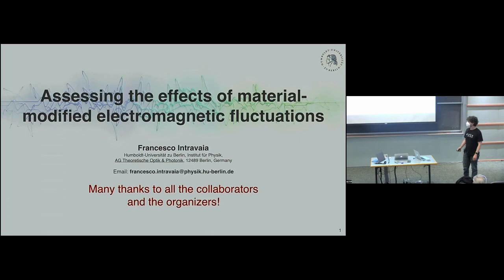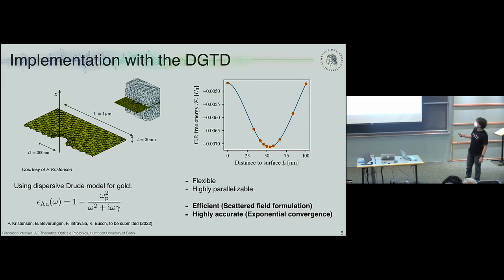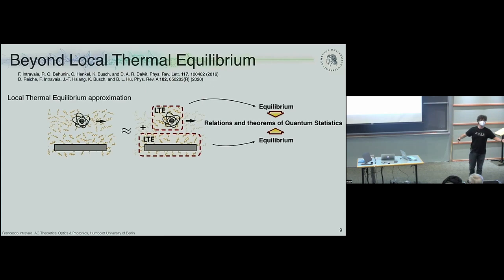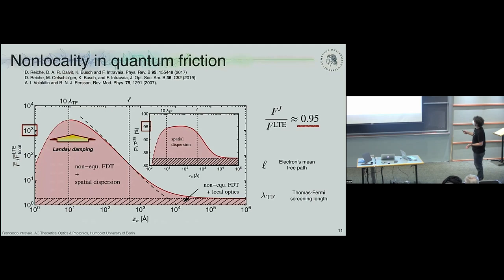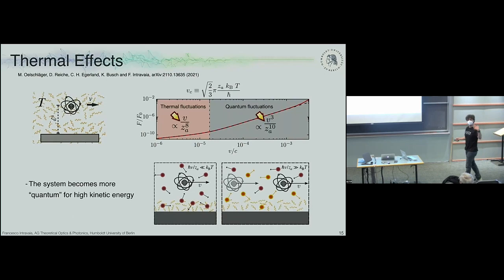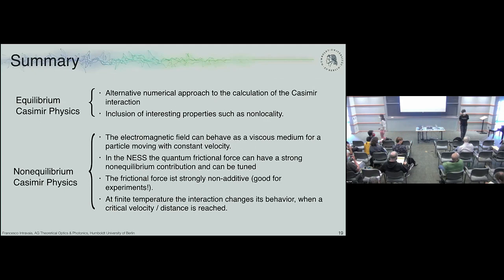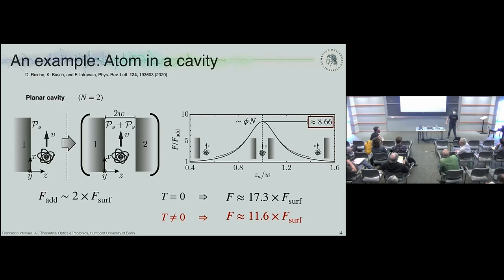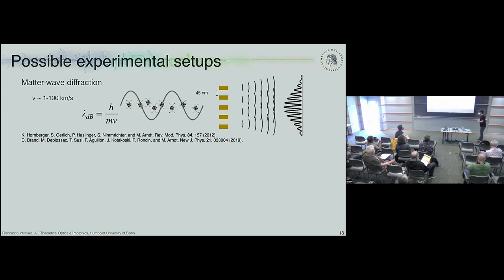Assessing the effects of material-modified electromagnetic... ▸ Francesco Intravaia (Humboldt U)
Full title: Assessing the effects of material-modified electromagnetic fluctuations